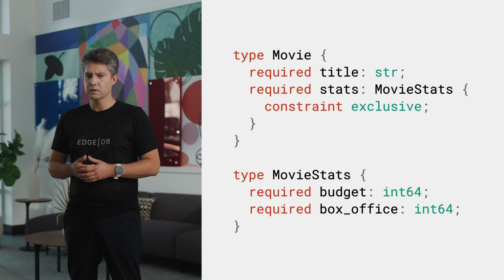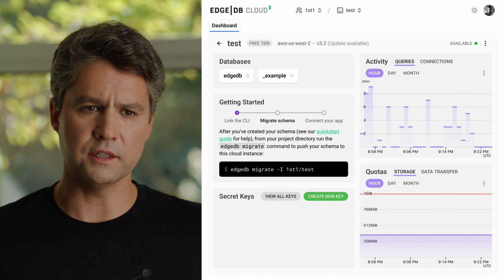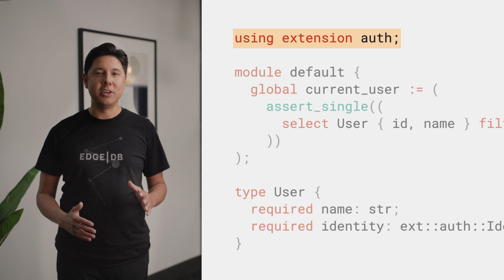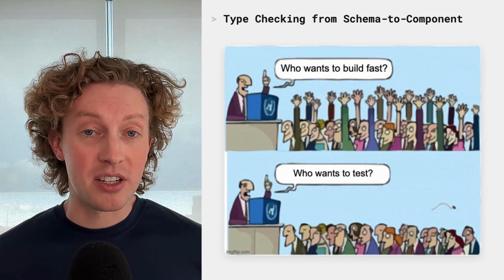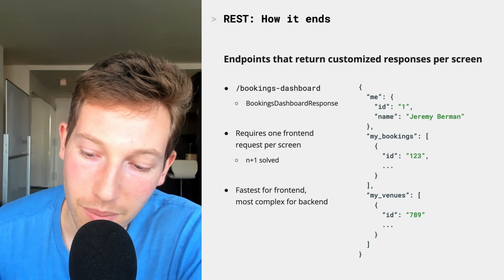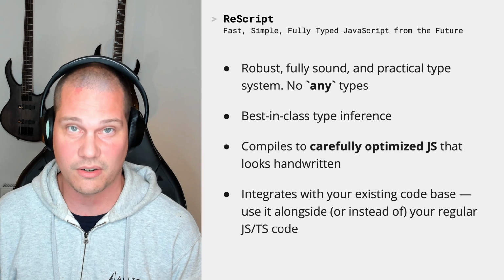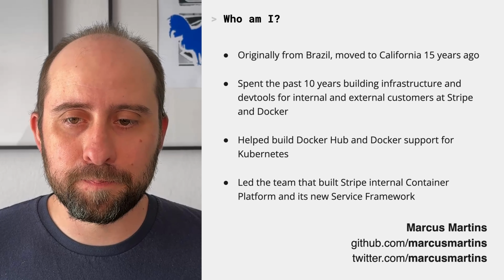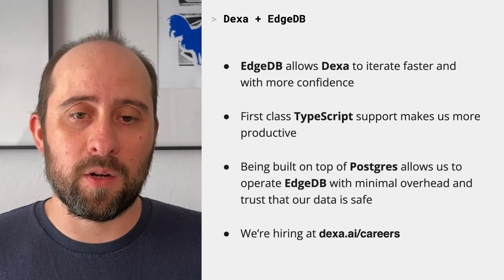Developer Day: EdgeDB Cloud ⛅️ & EdgeDB 4.0 4️⃣ Launch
It's Developer Day! Today we celebrate developers building amazing things on EdgeDB as we ship EdgeDB Cloud, the easiest way to deploy a database to production, and EdgeDB 4 featuring the all-new full-text search and integrated auth!

Topics:
4️⃣ EdgeDB 4.0
⛅️ EdgeDB Cloud
🔒 EdgeDB Auth
🏎️ Intro to FastGraphQL with BeatGig
💯  How Credal.ai gains a competitive advantage with EdgeDB
🤝 EdgeDB ++ ReScript: Made for each other!
🧠 How Dexa connects expert knowledge using EdgeDB

🤓 Check out our blog for the full details on EdgeDB Cloud and v4